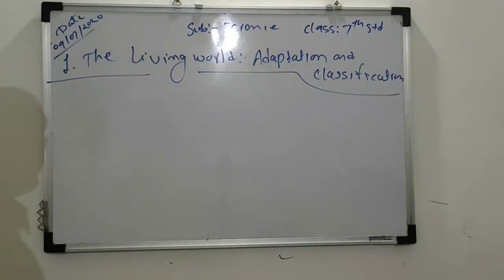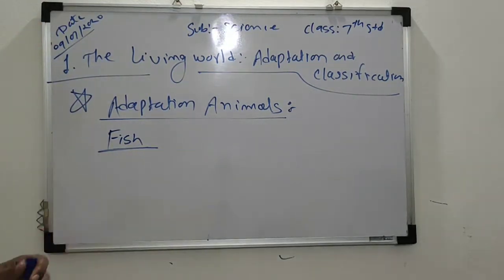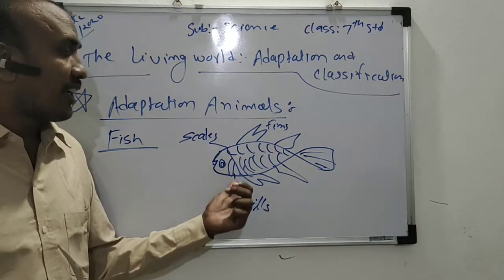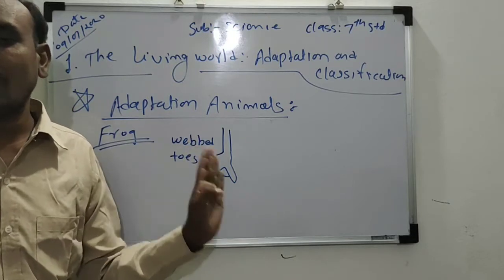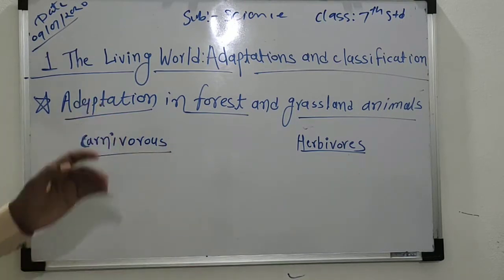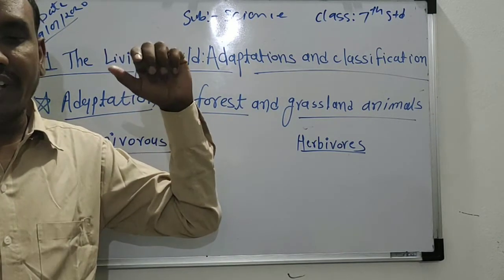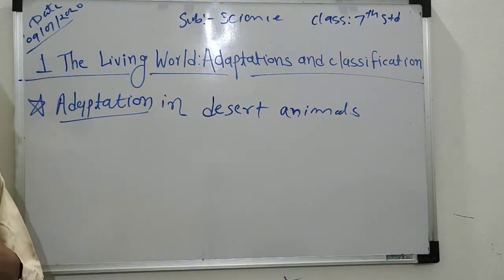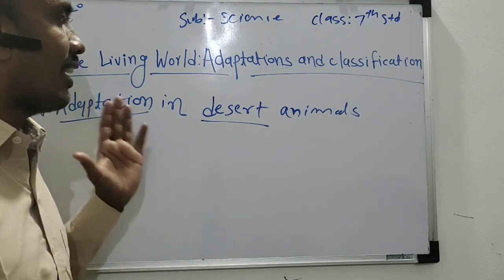Adaptation in animals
The Living world Adaptationand classification
# Adaptation in aquatics animals
Adaptation in grassland and forest animals
Adaptation in desert animal